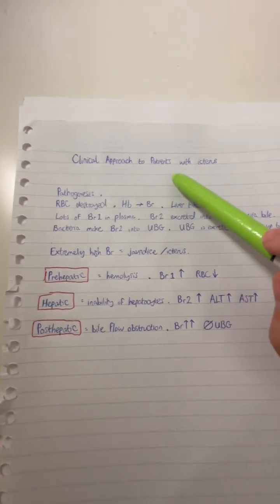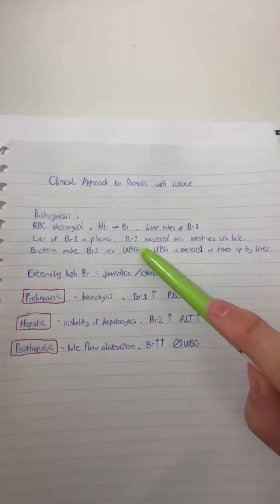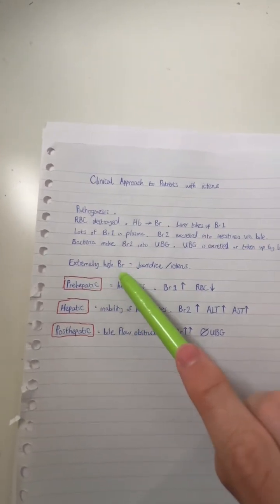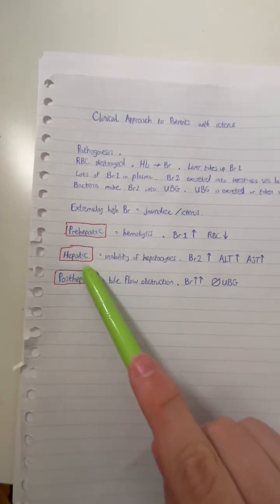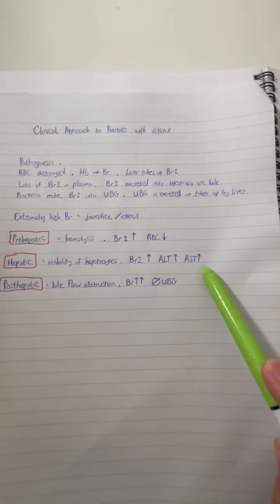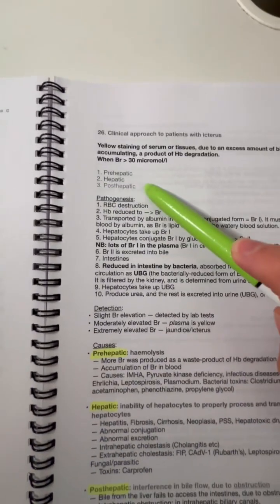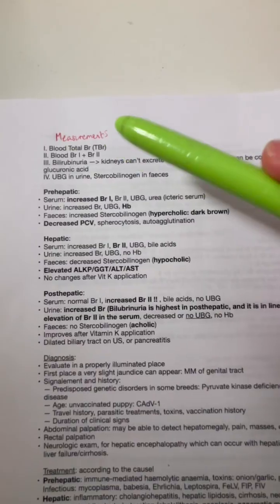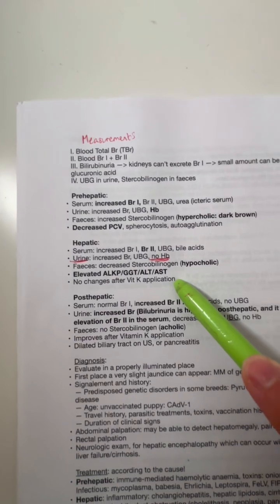SAM4: Clinical Approach to patients with Icterus